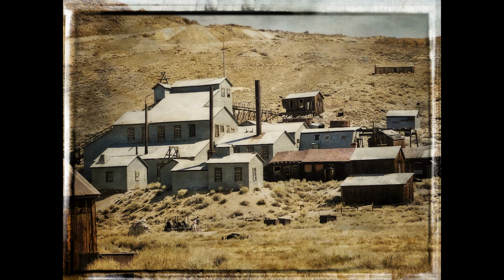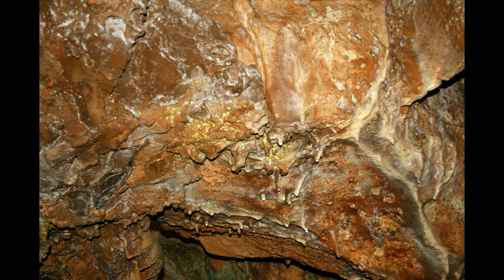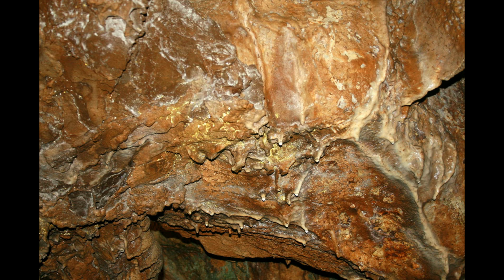Haunted Mine In California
As you got deeper into the mine, you had to step carefully to avoid mud, which is what the old ore cart tracks were handy for. Ore carts hauled blasted rocks out of the mine on like mini railroad tracks.

Once you were inside the mine, it was completely and utterly dark and silent, except for the sounds of the wind howling and dripping water.

We took our time walking into the dark tunnel until we eventually reached the tunnel's end, a wall of solid rock.